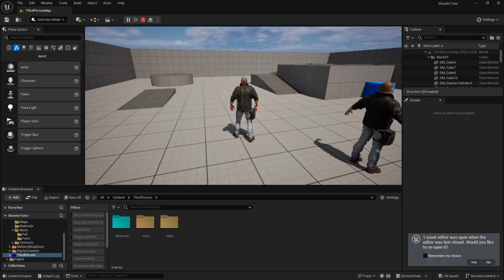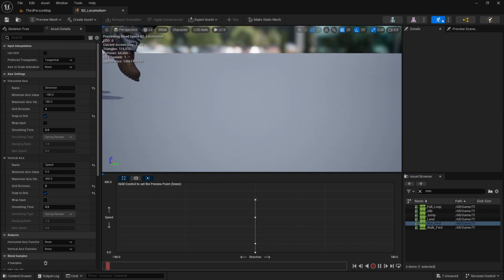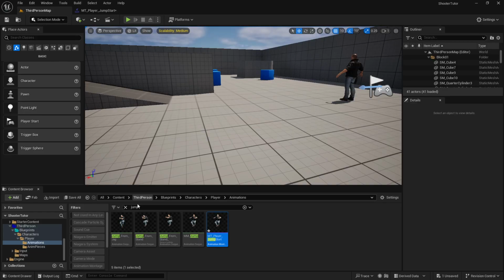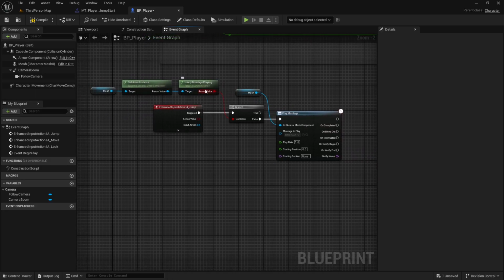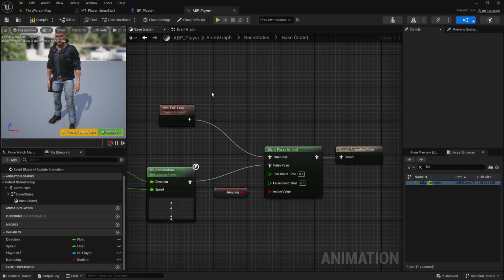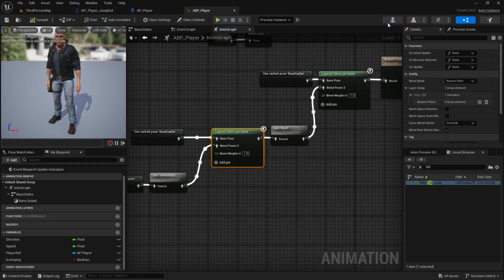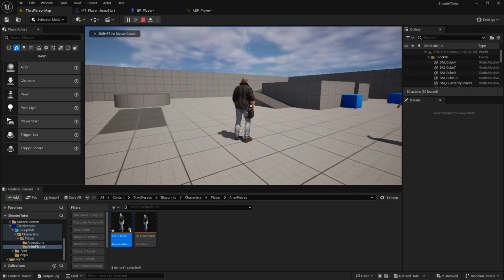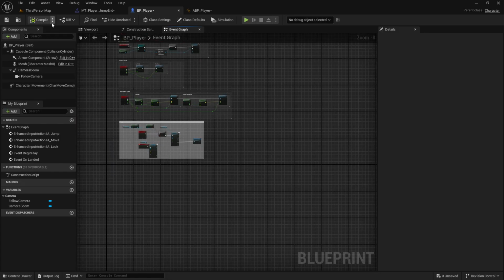Unreal Engine 5.4 - Third Person Shooter Part 2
We're gonna fix up the animations for the character a bit. then we'll set up the jumping so that he can use anim montages to reach new heights. in the next we'll start working toward getting a gun in his hands.